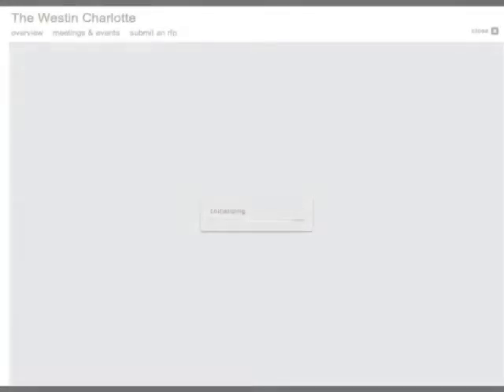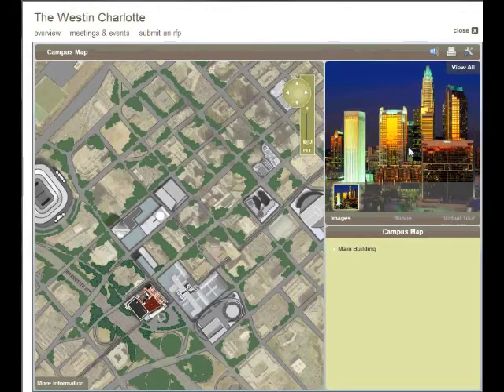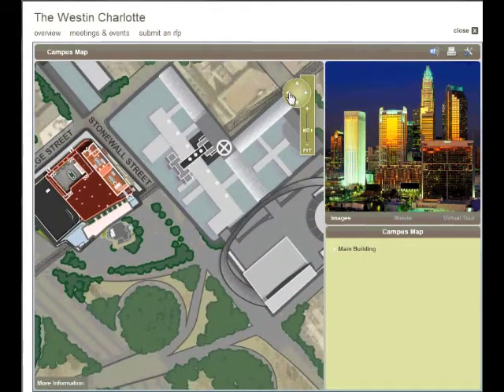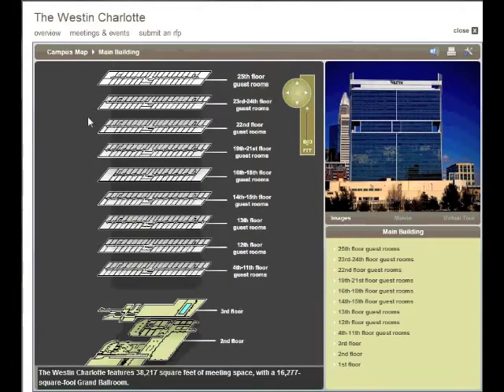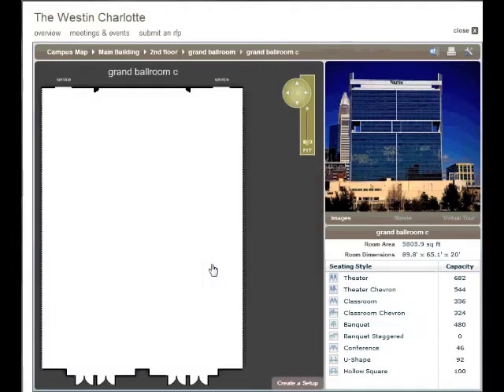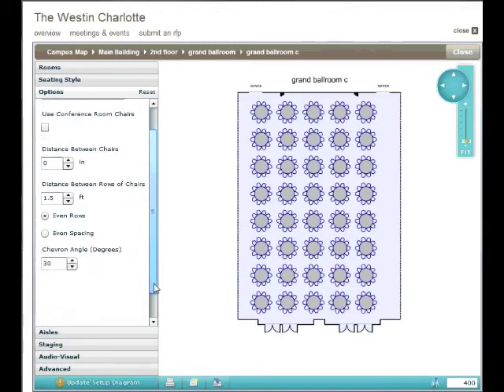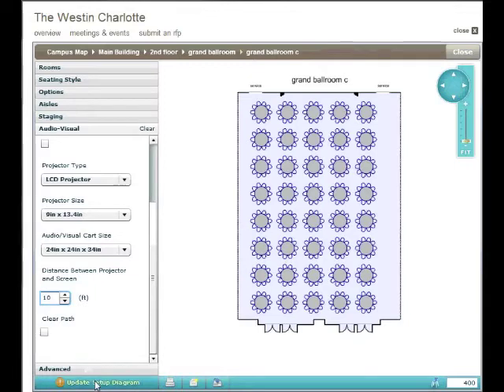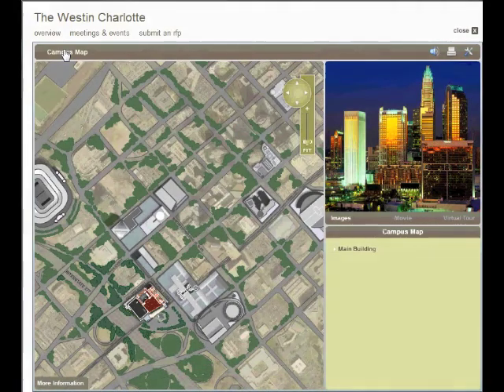iPlan™ by MeetingMatrix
iPlan Interactive Floor Plans combine online software and services to bridge the gap between customers and you. iPlan can be tailored to fit your business, budget, and timing.  It all starts with Certified Room Diagrams (CRDs), which are the foundation of iPlan. Additional components such as: PlanView.NET, PlanView.mobile, ActiveMatrix.NET, CapcityMatrix.NET, and MMLive! can be incorporated to improve the online experience you give to event planners.  In this video PlanView.NET and ActiveMatrix.NET are shown using a live example: The Westin Charlotte.